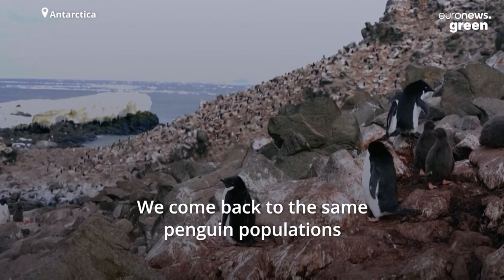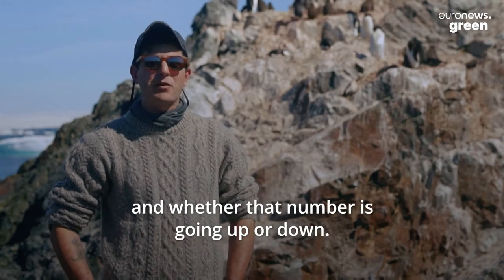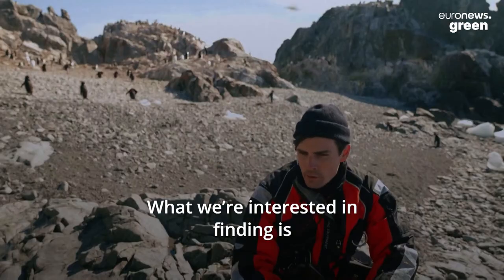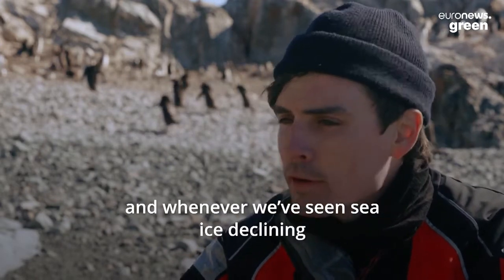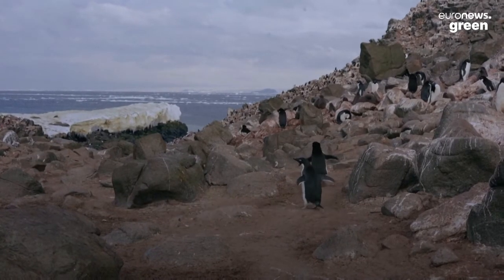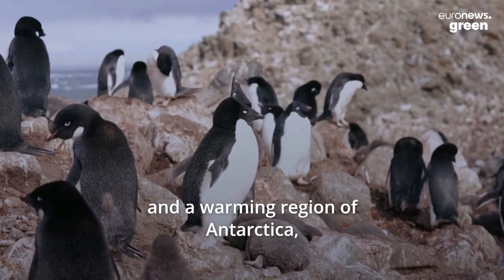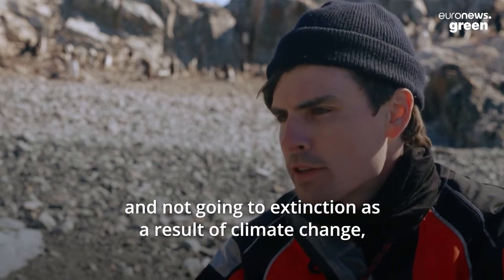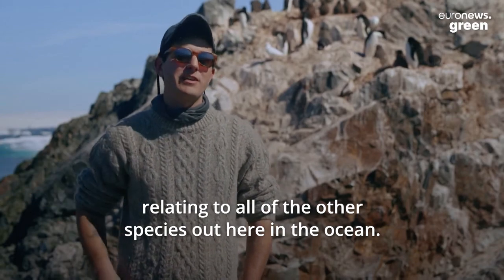Why is this Antarctic penguin thriving in the face of climate change?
It isn’t all bad news for our favourite flightless birds, a recent study indicates